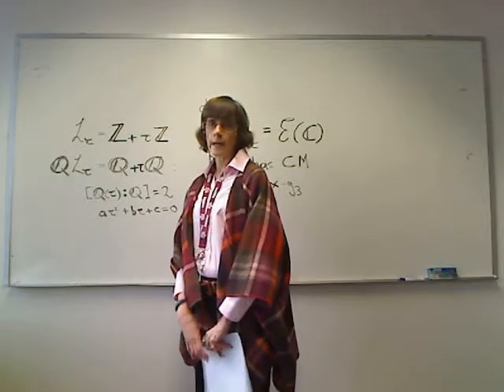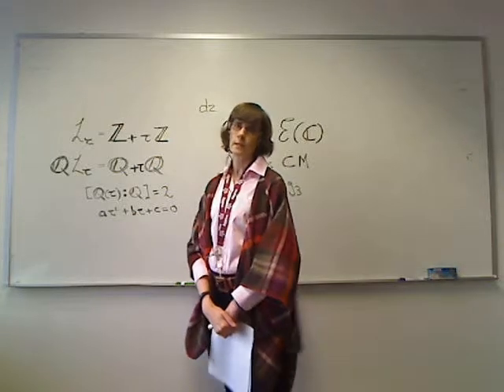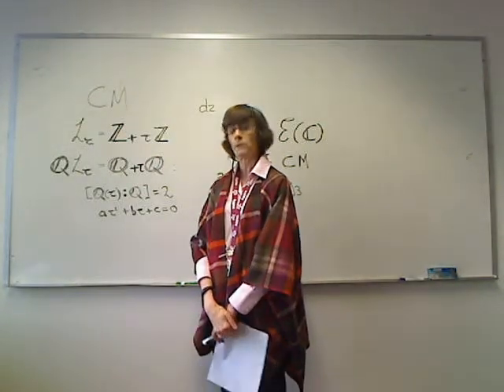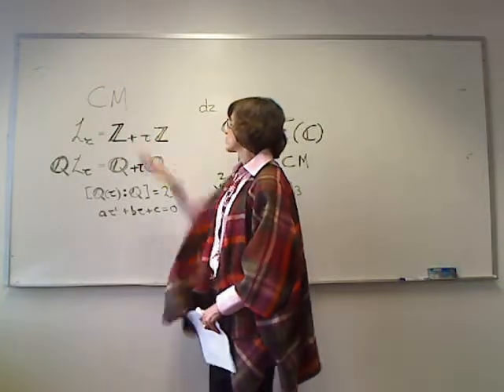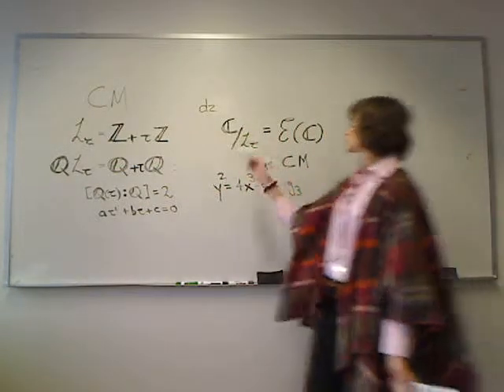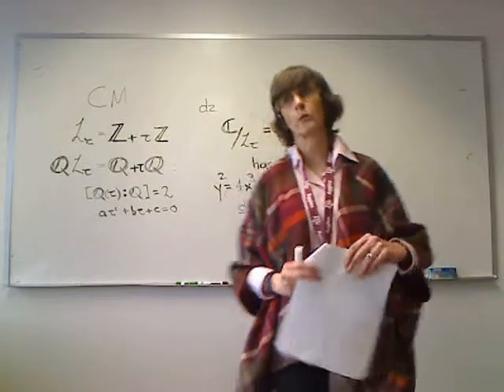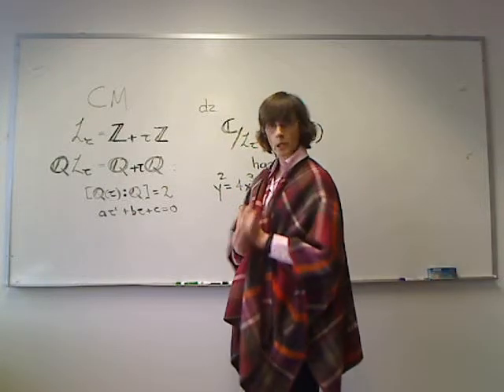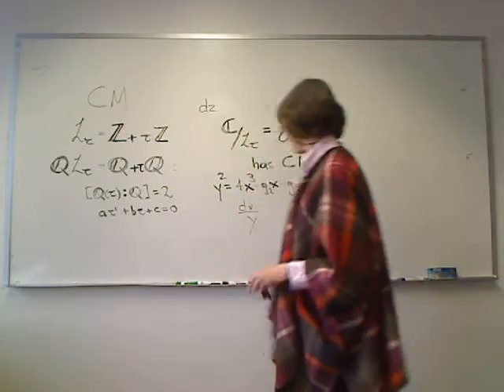Transcendence and CM on Borcea-Voisin towers of Calabi-Yau manifolds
Tretkoff, Paula*
College Station, TX 77842–3368
USA
*CNRS, UMR 8524
Université Lille 1, Cité Scientifique
59655 Villeneuve d’Ascq Cédex
FRANCE